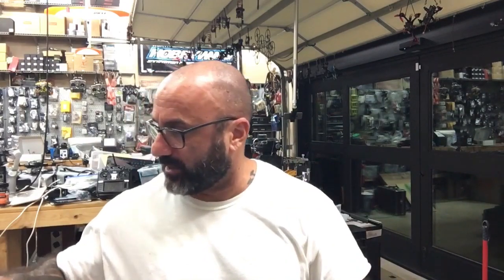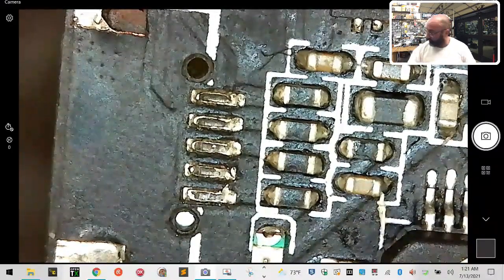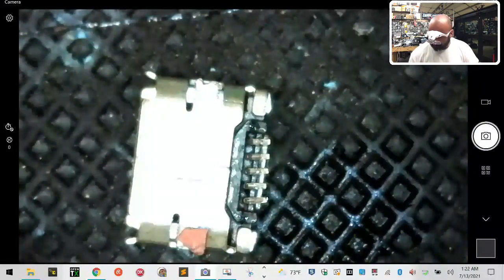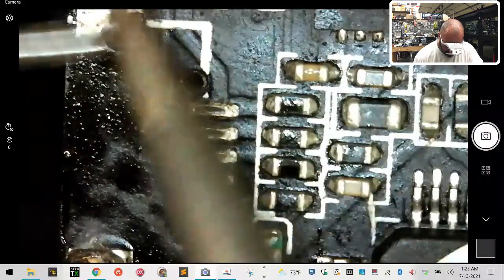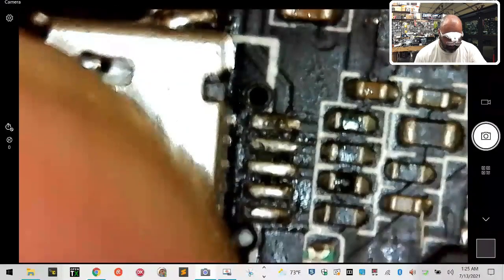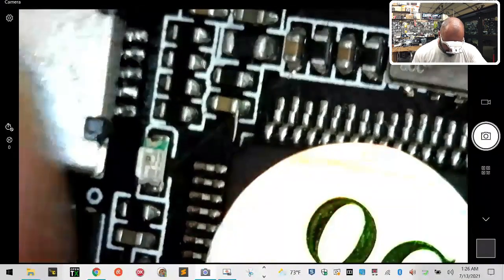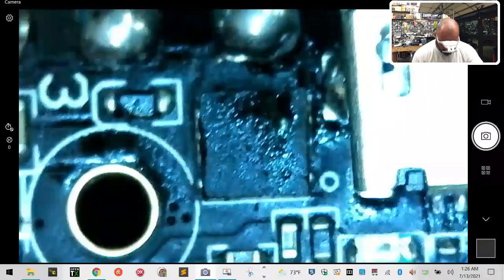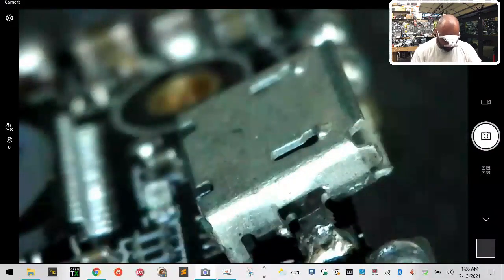Replacing Broken USB Port on Flight Controller from Cyclone FPV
Drone Tutorials Replacing Broken USB Port on Flight Controller from Cyclone FPV

This tutorial was created to address a question that was submitted using our online support form. If you would like a video made to help you with an issue you are having, simply click the link below and let us know what we can help you with.

This is the best way to say thank you and support our efforts. You can also find us at the following:

Sincerely,

Tarek Maalouf
“RitalinFPV”
Work Mule
CycloneFPV.com